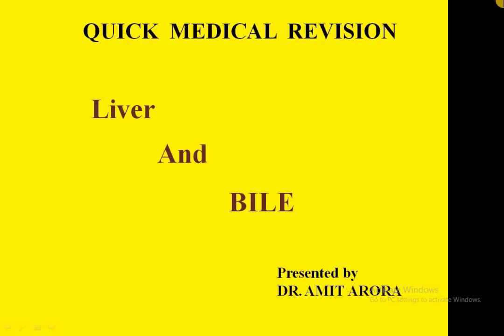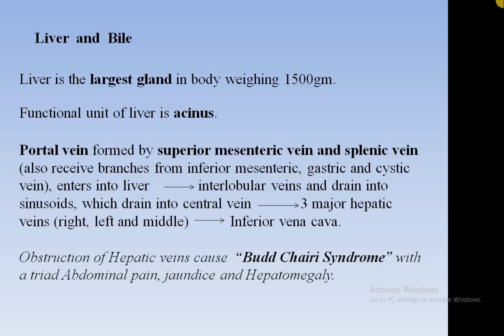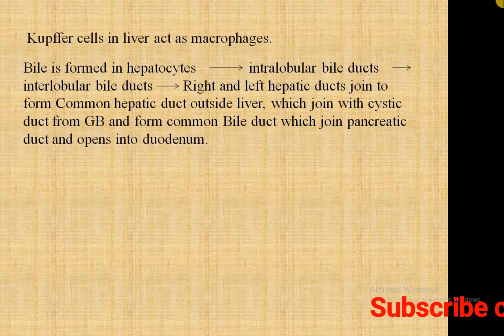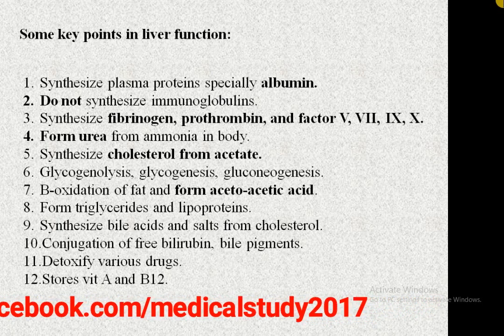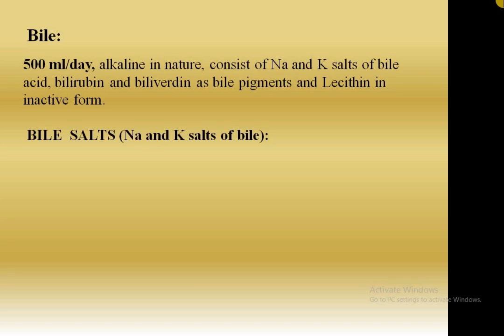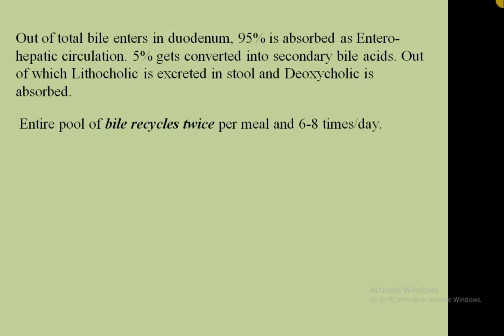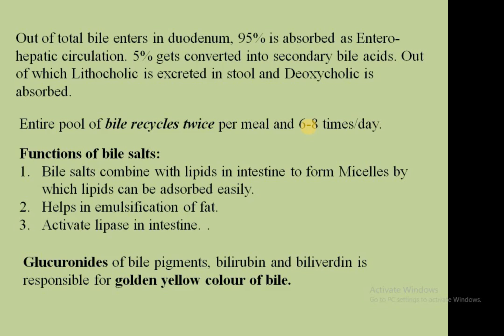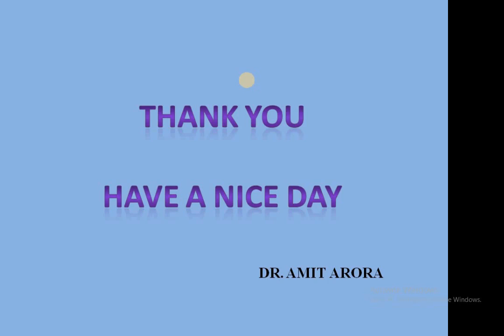LIVER and BILE - Quick Medical Revision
Quick medical revision series of Medical study channel is a series which will be covering various topics in precise form, keeping in view the various mcq's asked in various competitive medical entrance exams like PG and UPSC. The topics will be discussed shortly with key features so that you can easily revise.
In this topic I have discussed ATRIAL SEPTAL DEFCET. All key feature asked in MCQs is discussed.
The key-points which are generally asked in Pg/UPSC exams are highlighted in bold letters.